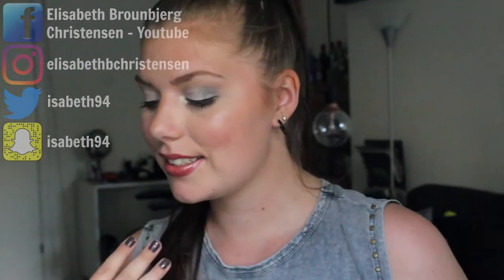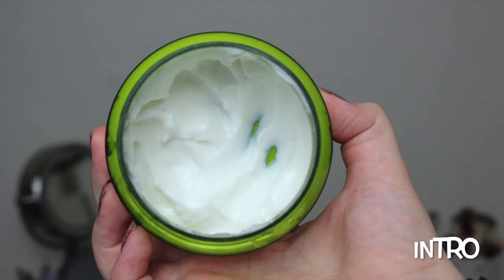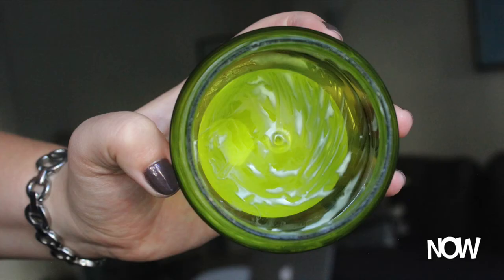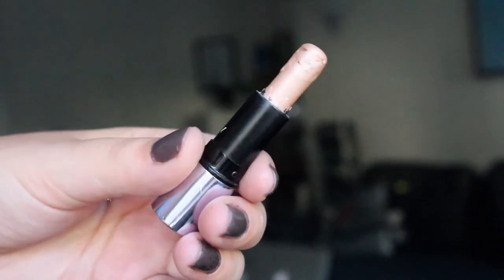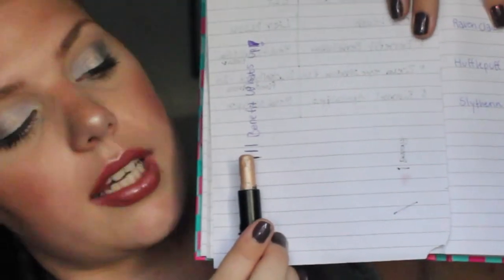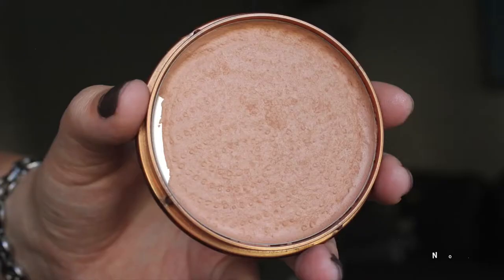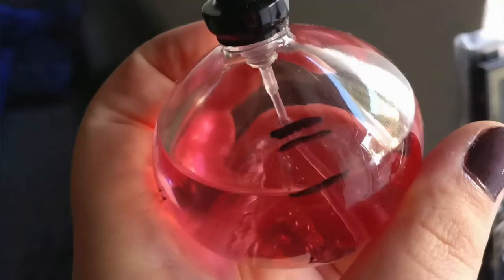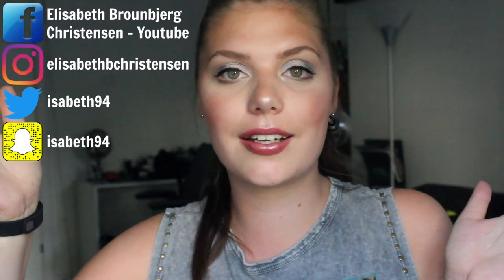HARRY POTTTER AND THE ORDERS OF THE PANNERS | UPDATE 2 // COLLAB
So excited to join in this project pan!!! Im a huge Harry Potter fan and i was very excited to know about this. So i just couldn't help but join in!

This project goes on from 6/12-9/12 with monthly updates! You choose a product for each color that represents the houses. Each house has 2 colors = 8 products!

Gryffindor: Scarlet and Gold.
Ravenclaw: Blue and Bronze.
Slytherin: Green and Silver.
Hufflepuff: Yellow and Black.

Collaborators:
🔮 Amy @amywilliams3514
🔮Amymae @useitorloseit269
🔮 Brandy @brandyrenea84
🔮 Fioremakeuplove @anna86makeup
🔮 Jennifer @jensbeautystash
🔮 Lian @lianprojectpan
🔮 Simone @kolbesimone
🔮 Roos @rhvlmns

My products:

 1. Yves Rocher - Cranberry and almond shower gel and scrub.
 2. Benefit Whats up highilghter
 3. Maybeline The rocket mascara in waterproof
 4. Rimmel London Natural bronzer - 021 sun light
 5. No1 sexy me perfume
 6. Makeup revolution ultro pro glow palette - yellow shade (DONE)
 7. Yves Rocher - Nourising hair mask (DONE)
 8. Benefit They're real Push up liner (DECLUTTERED..)